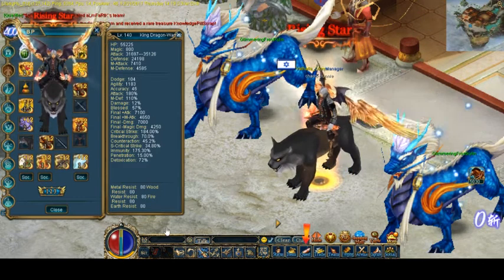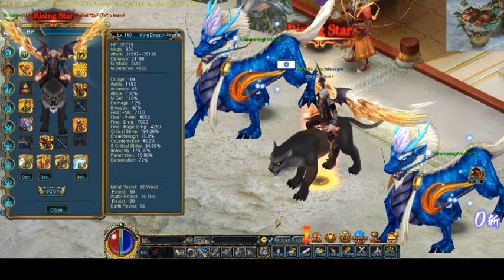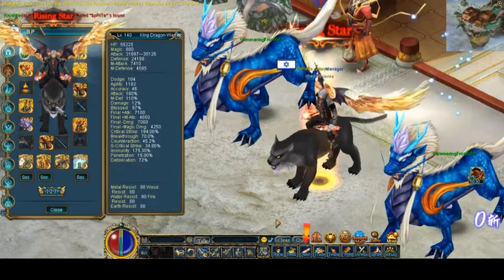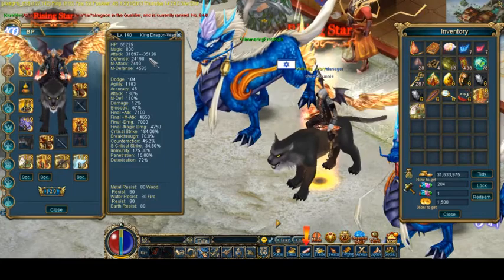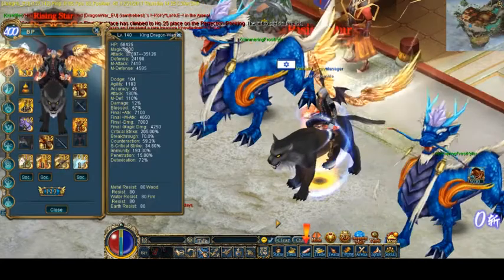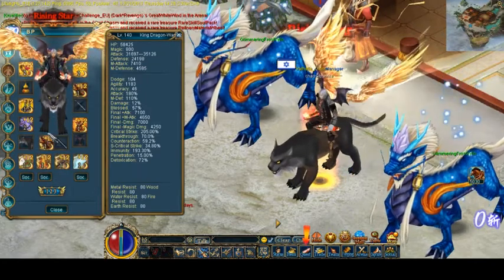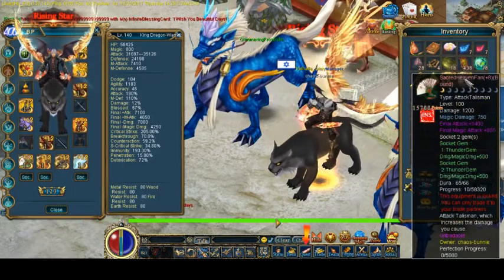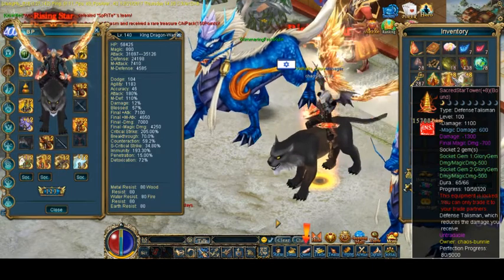Conquer Online chaos bunnie 2017 RECAP!! (2018 goals!!!!)